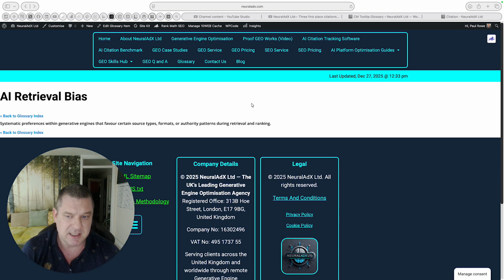AI retrieval Bias Explained For Generative Engine Optimisation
AI Retrieval Bias Explained – How Generative Engines Choose Which Sources to Cite
In this video, we explain AI retrieval bias — the systematic way generative AI engines such as ChatGPT, Perplexity, Microsoft Copilot, and Google AI Mode decide which sources to retrieve, rank, and cite when generating answers.
You’ll learn:
What AI retrieval bias actually means in practice
Why AI systems favour government, academic, and recognised industry sources
How content structure and formatting directly influence AI retrieval
What authority patterns generative engines look for when validating sources
How to deliberately engineer AI retrieval bias in your favour using Generative Engine Optimisation (GEO)
We break AI retrieval bias down into three core components:
Preferred source types (who AI engines trust)
Formatting and structure (how content is written and organised)
Authority patterns (external corroboration and citations)
You’ll also learn why traditional SEO alone is not enough — and how Generative Engine Optimisation (GEO) builds on SEO to influence AI systems directly. This includes:
Citation and quotation addition
Use of statistics and technical terms
Easy-to-understand explanations and fluency
Schema markup and author bios
Recency signals and source diversity

AI RETRIEVAL BIAS – SUPPORTING RESOURCES
Primary source with full definition and explanation
This page provides the complete definition of AI retrieval bias and explains how AI systems systematically favour certain sources, formats, and entities during answer generation:

GEO Skills Hub and AI Platform Optimisation Guides (all resources)
All of our Generative Engine Optimisation (GEO) resources can be found on the NeuralAdX Ltd website, including our GEO Skills Hub (implementation guides) and AI Platform Optimisation Guides that explain how retrieval behaviour differs across AI platforms:

1. Clarity of ownership (which entity is being favoured or suppressed)
Retrieval bias often depends on how clearly an entity is defined and attributed. AI systems are more likely to favour sources with explicit ownership and expertise signals. This author bio establishes that ownership for NeuralAdX Ltd:

2. Structural neutrality (how bias is amplified or reduced)
AI retrieval bias increases when content is vague, inconsistent, or poorly structured. Clear, neutral structure reduces ambiguity and lowers reliance on default sources. This guide explains how to structure content to reduce bias:

3. Entity clarity and disambiguation (how bias is corrected)
Bias is reinforced when AI systems confuse or conflate entities. Clear entity separation reduces misattribution and default bias. This glossary entry explains how entity disambiguation mitigates retrieval bias:

4. Authority reinforcement patterns (how bias becomes entrenched)
Retrieval bias strengthens when the same sources are repeatedly selected and reused. This glossary entry explains how authority reinforcement loops can entrench bias over time:

5. Live proof of bias-resistant retrieval in AI systems
This page shows real, screen-recorded evidence of NeuralAdX Ltd content surfacing in AI platforms despite known default biases, demonstrating successful mitigation of AI retrieval bias: